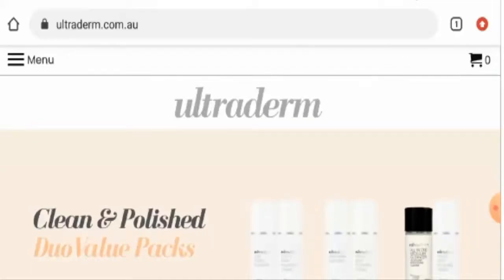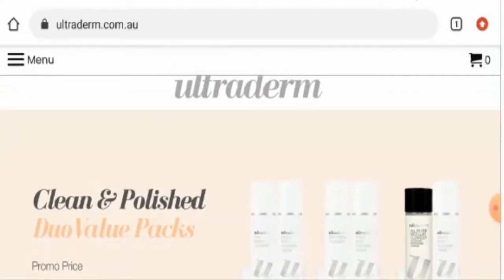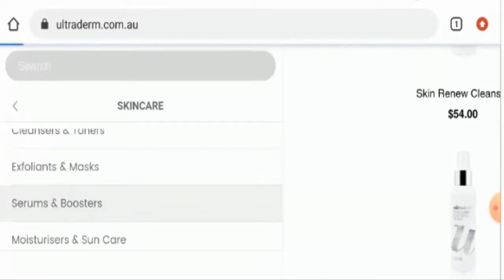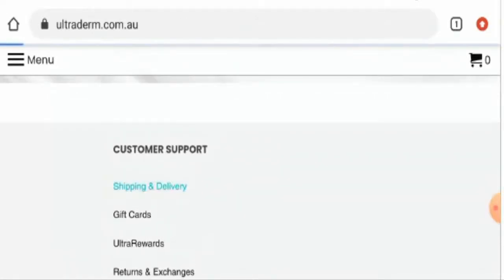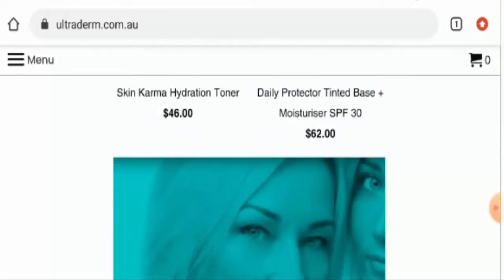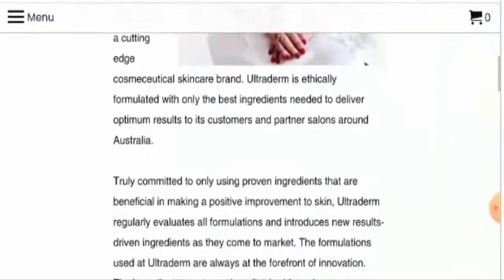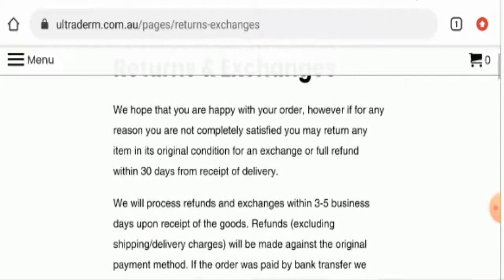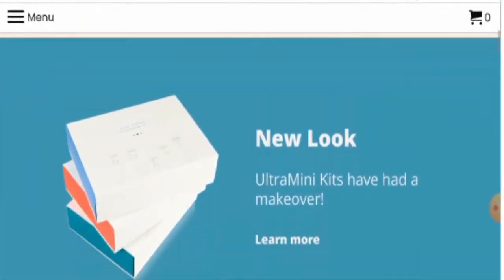Ultraderm MD Reviews ( Feb 2021) -Is It A Suspicious Website? Watch The Video!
Ultraderm MD Reviews ( Feb 2021) -Is It A Suspicious Website? Watch The Video! | Scam Adviser Reports

About Ultraderm MD Reviews-

Today, I am going to explain - Is Ultraderm MD Reviews Legit or a Scam. Friends, this is not our website. If you have never ordered anything from this website, this unbiased review will help you in deciding the answer to this question -  Should I buy from it or not? If you have experienced any fraud over this website then watch this video till the end, I will share the way to get your money back.

Refund Link-

ScamAdviserReports